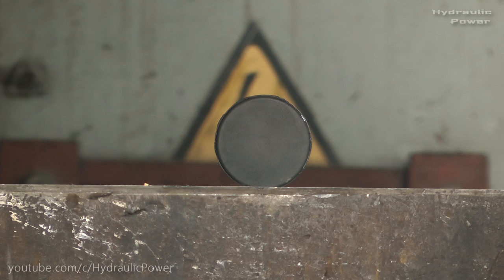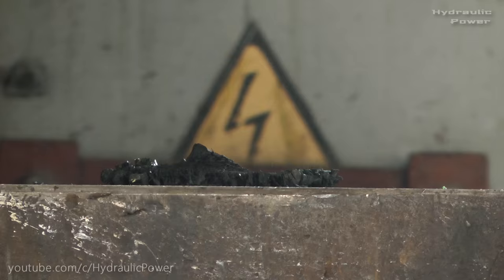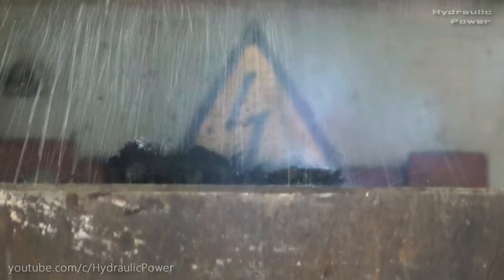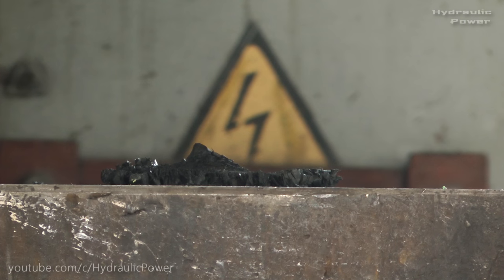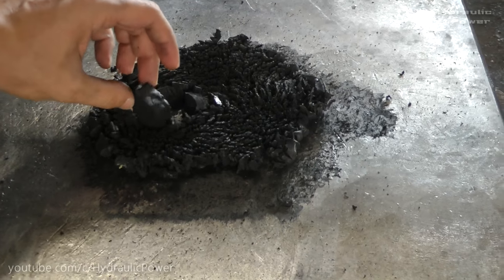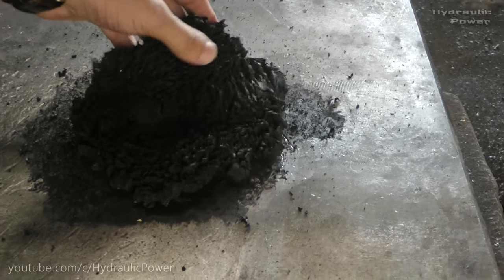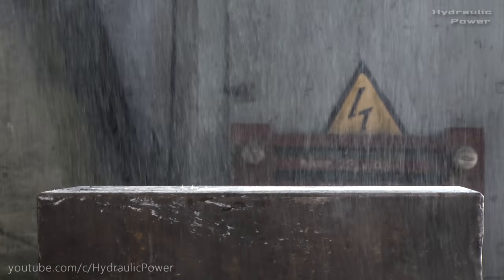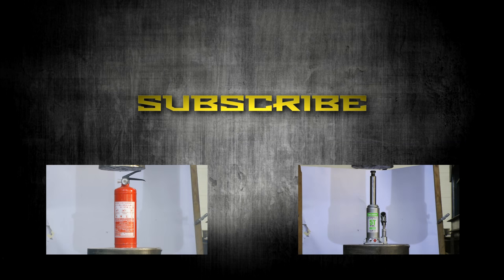Hockey Puck vs Power Hammer Press